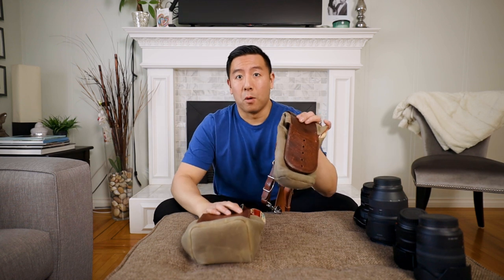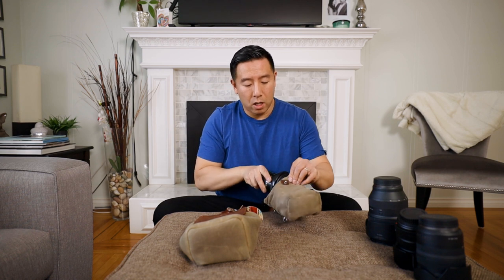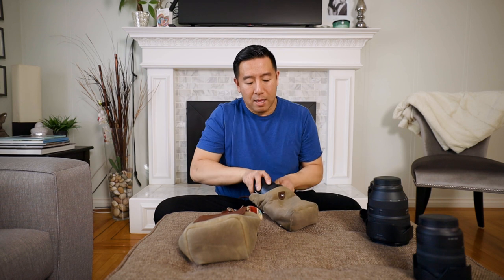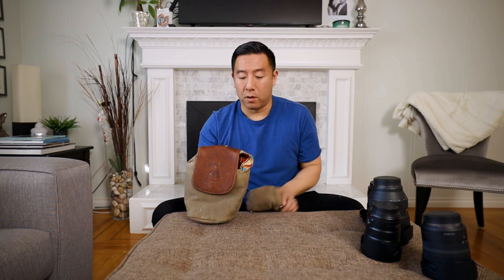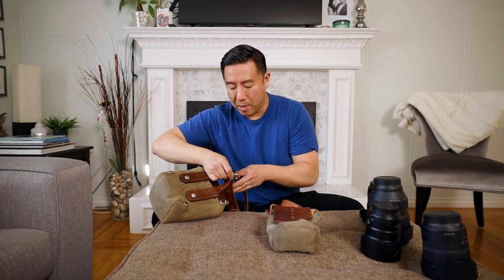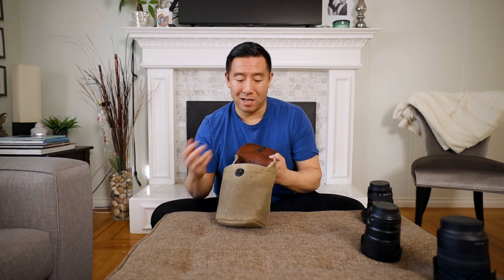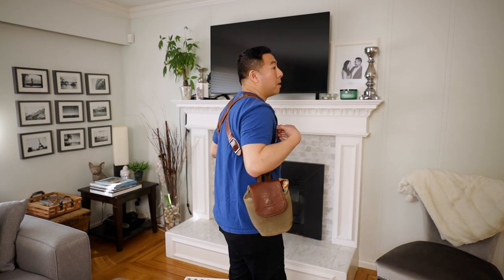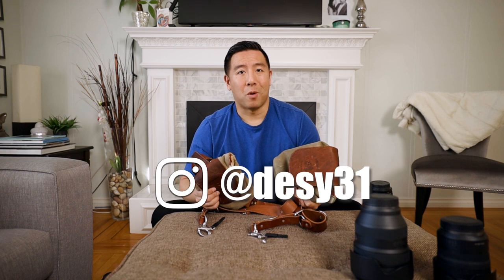Holdfast Sightseer Medium-Wide vs Medium Lens Pouch